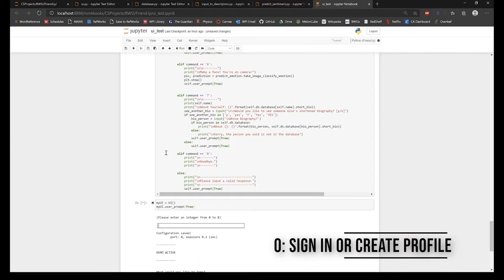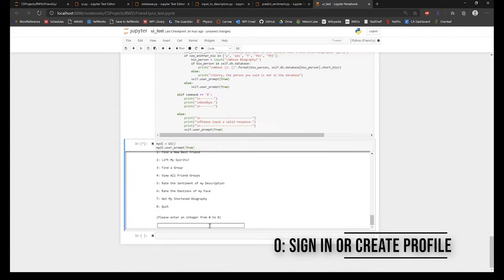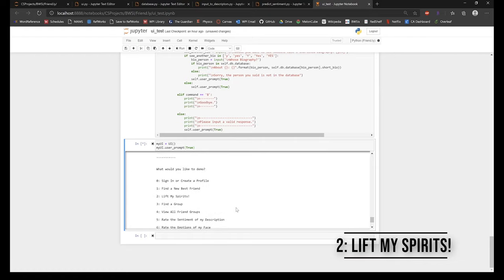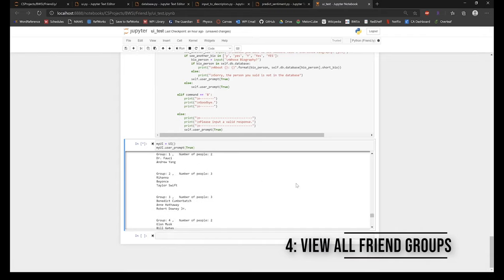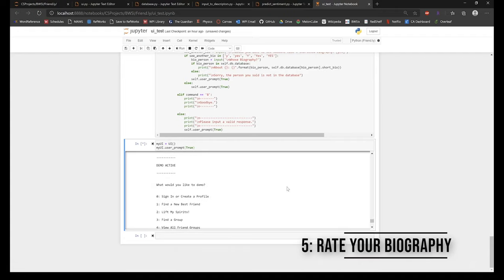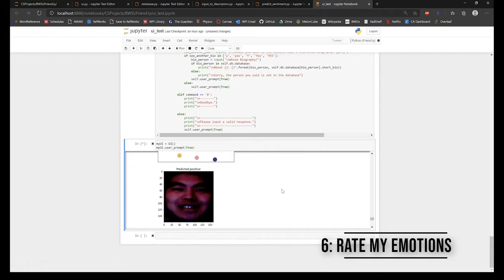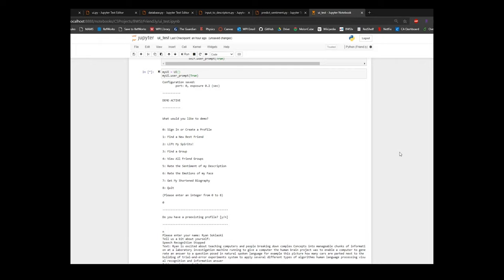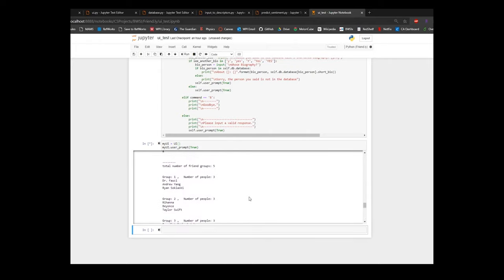CogWorks: Friendly Cogworks